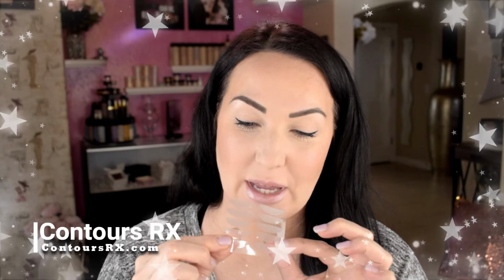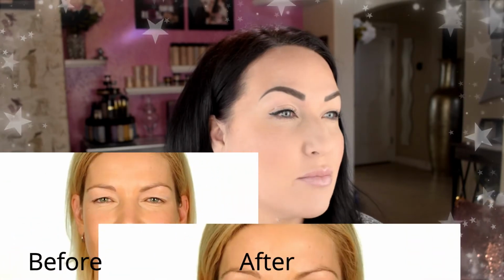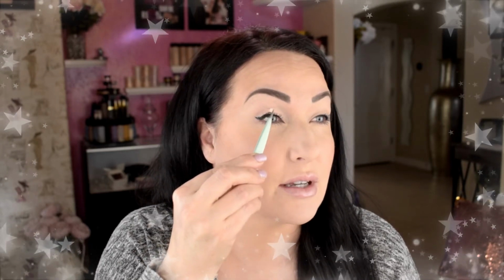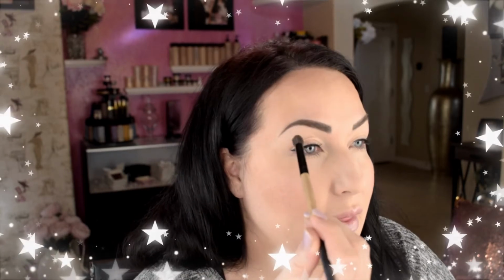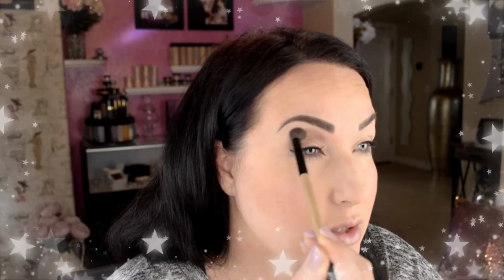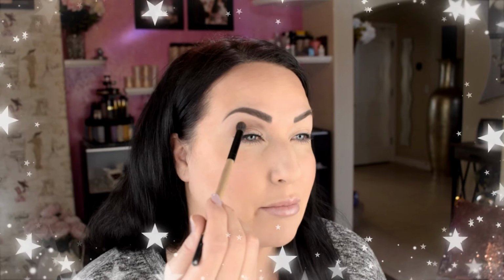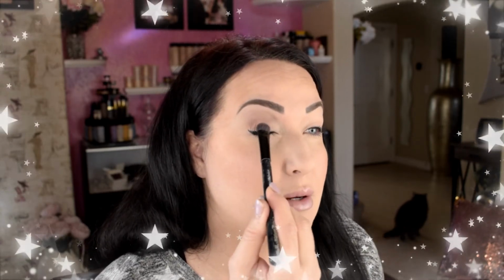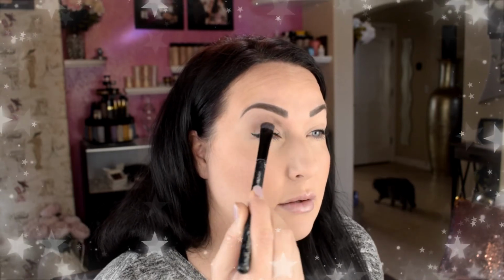Hooded Lids No More! -Minimize the hooded eye lid using Contours RX and makeup! No Surgery needed!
In this video we go over the much needed tips to minimize the hooded lid!  So many of us suffer from this issue and I wanted to provide solutions to help you look and feel your best.  Using products like Contours RX and Makeup can alleviate the heaviness of the eyelid.  No surgery needed here!